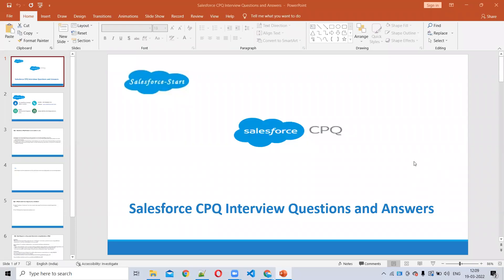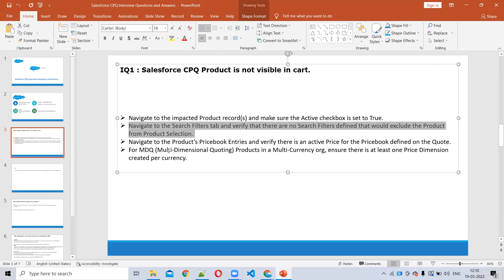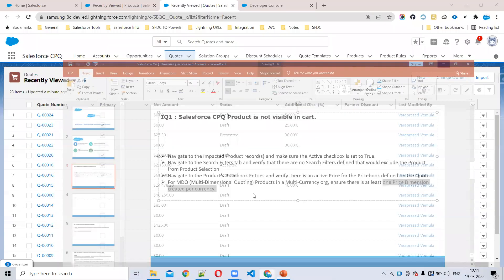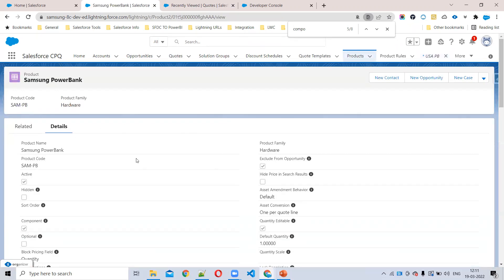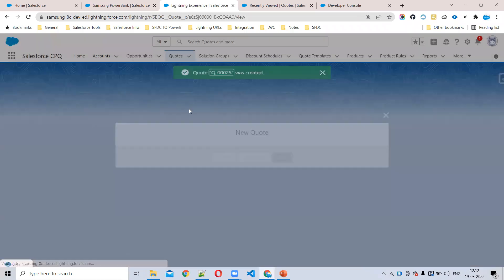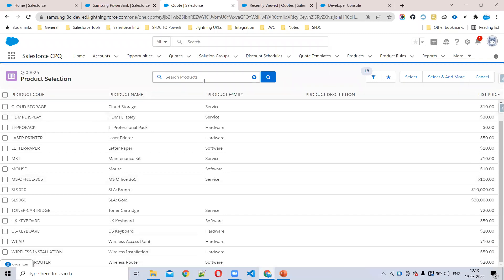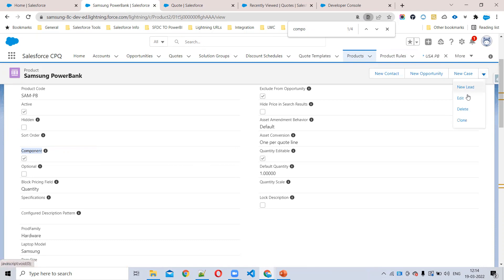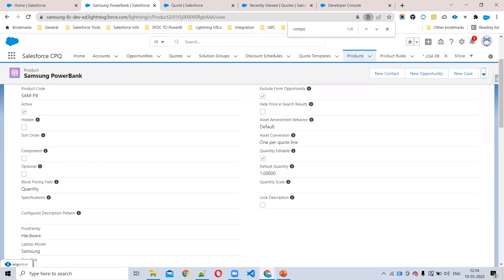Salesforce CPQ Product is not visible in the cart.